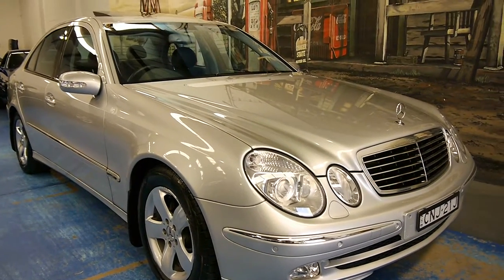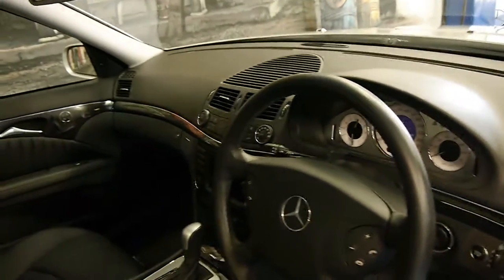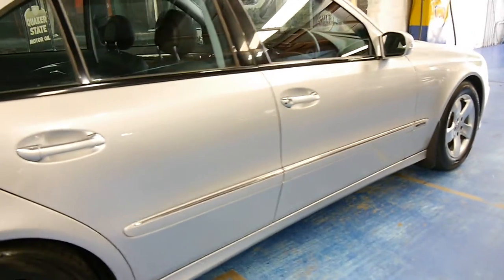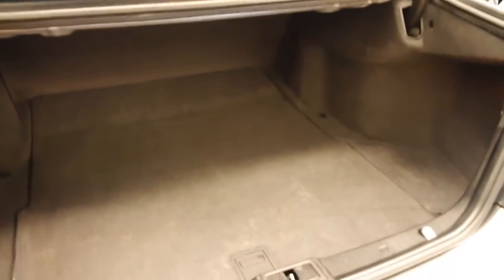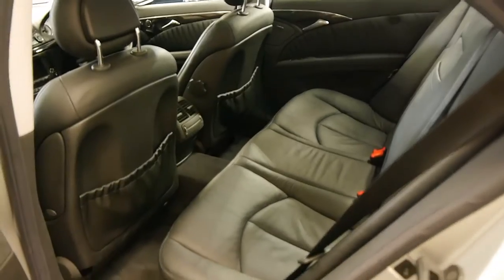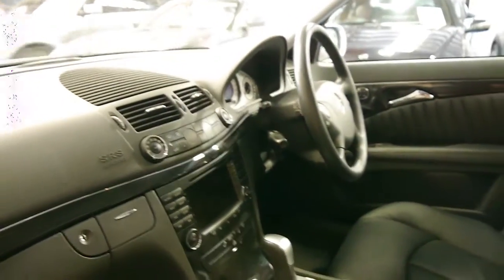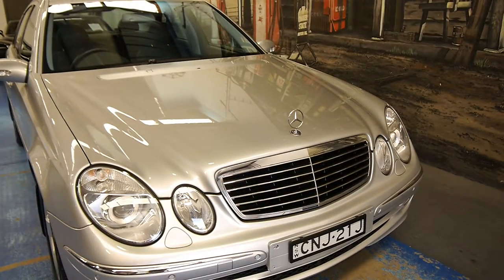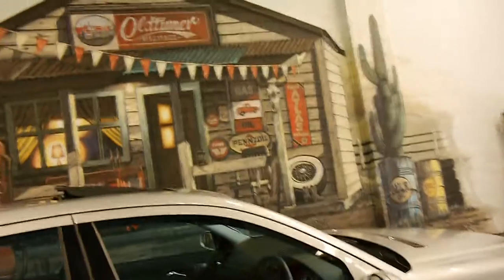Mercedes Benz E320 Avantgarde 2003 59,000 klms since new